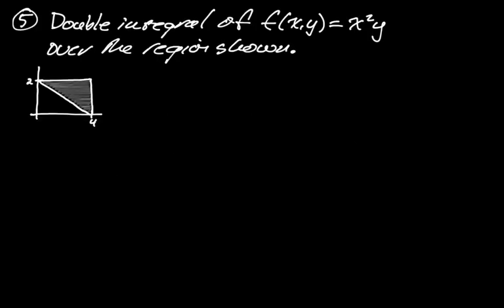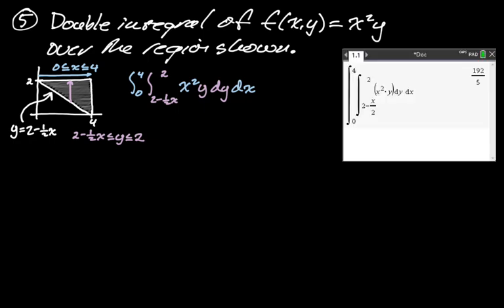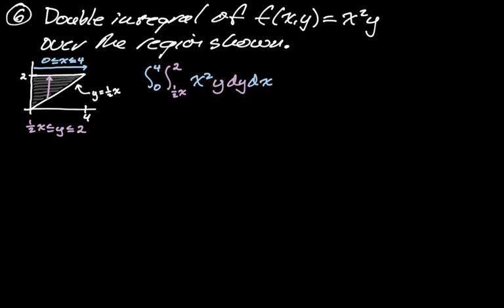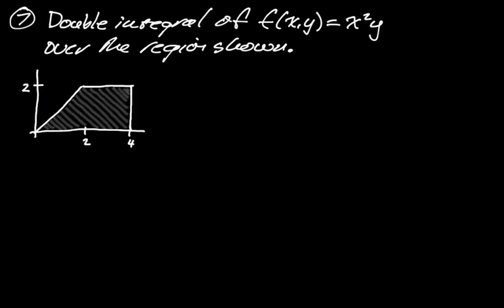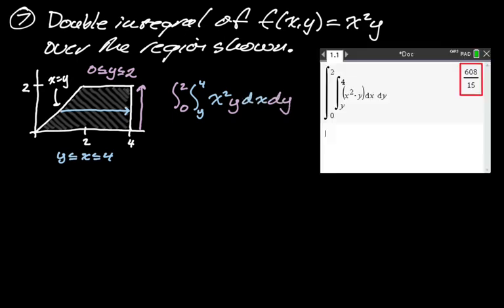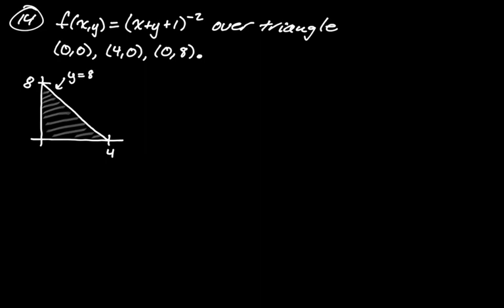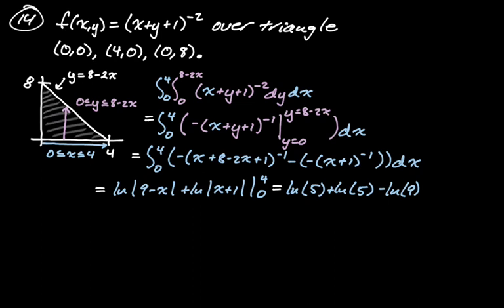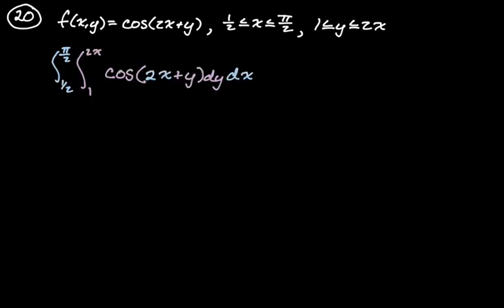Double Integrals over General Regions || Multivariable Calculus (Assignment 6, pt 1)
Assignment 6, part 1.

In this video we calculate double integrals over general regions (the bounds are curves).  In many of the examples I change the bounds (dxdy to dydx; x first then y or y first then x).  Changing the order of integration is an important skill to master!  I also use a calculator to evaluate in a lot of cases because we're concentrating on setting them up successfully.  We also have to think about horizontally and vertically simple regions when making our choices for order of integration.  These are often called multiple integrals.

These are fully worked out problems with commentary.

Time stamps:
0:00 Number 5
3:33 Number 6
5:32 Number 7
8:23 Number 14
12:41 Number 20

This is a common topic in Calculus III, Multivariable Calculus